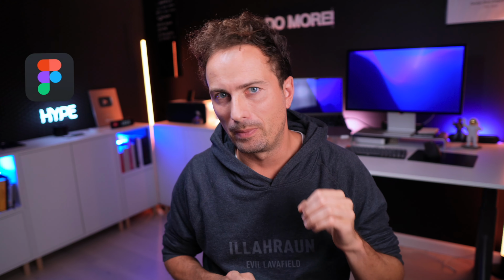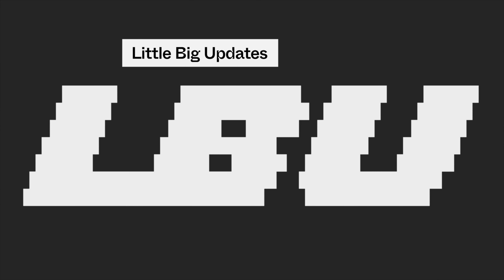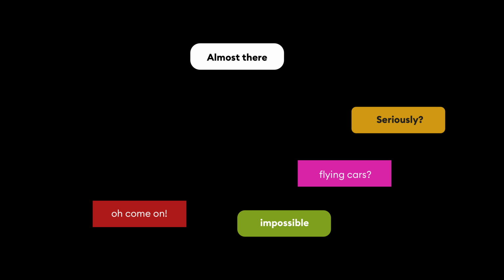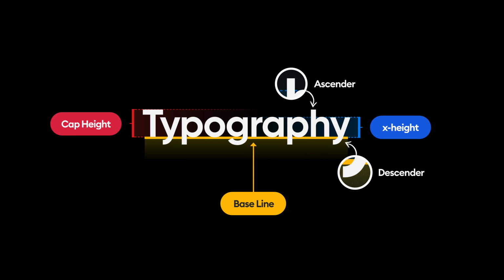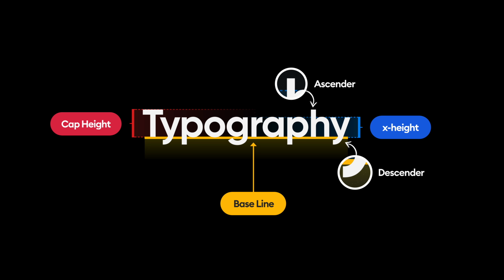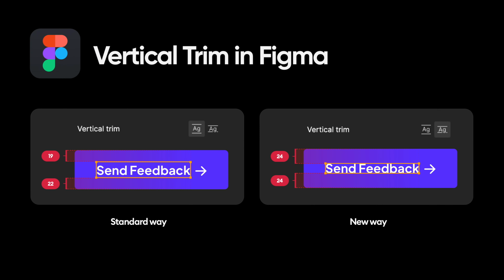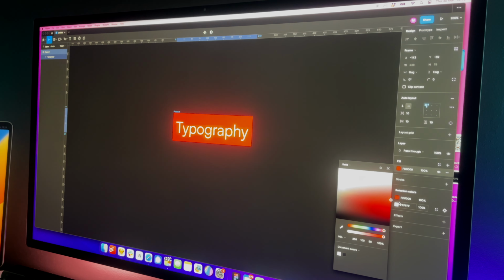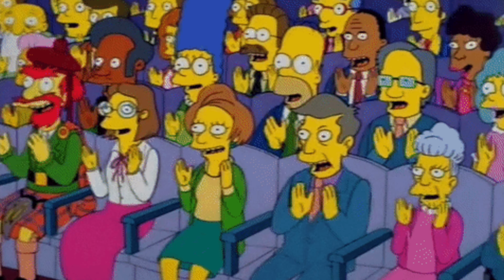The most important Figma Update!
Figma announced a bunch of updates recently but there is one in particular that I believe is super important for us precision freaks!

For years now in most UI designs - both as visuals and coded, there was a problem of slightly misaligned labels in buttons (and some other UI elements).

It was always a point or two off either up or down. That is because of how the bounding box of a typeface is rendered to accommodate some special characters and symbols.

Now, with this Figma update you can actually use Auto-Layout with perfect alignment - something that was preventing me to use the feature as I couldn't unsee those 1p misalignments.

Great work Figma, and I wish this becomes the standard in other apps soon!

👨🏻‍💻 About me
I'm a designer, entrepreneur and startup founder. I started back in the late 90's and currently my main goal is to share my knowledge, both paid and free. This channel is one of the places where I share my tips on design, user experience, growth, marketing, and getting your first UX Design job.